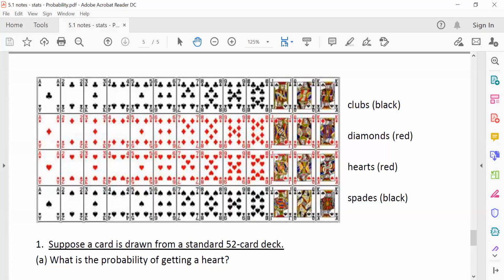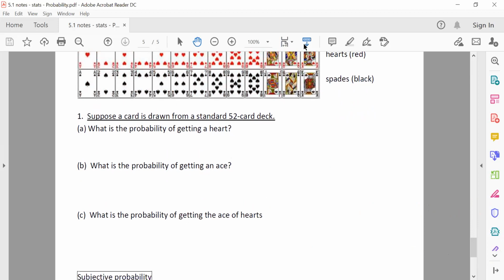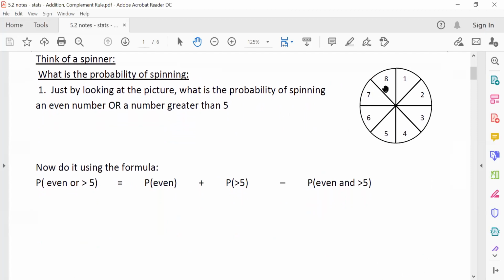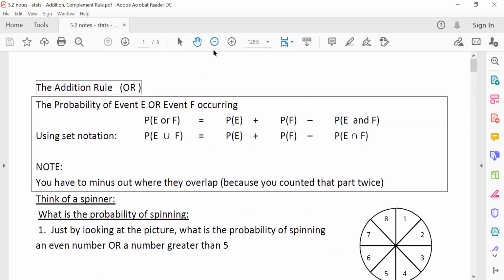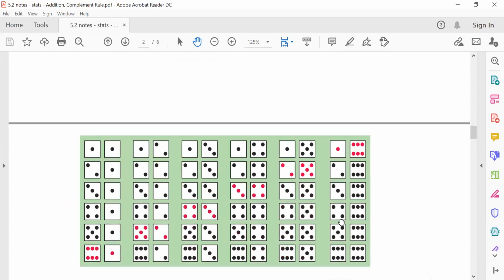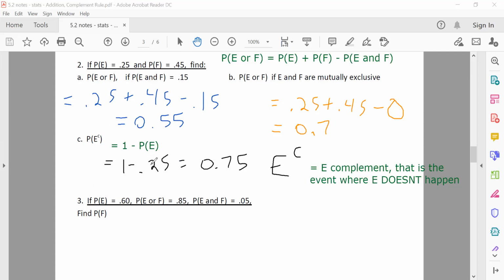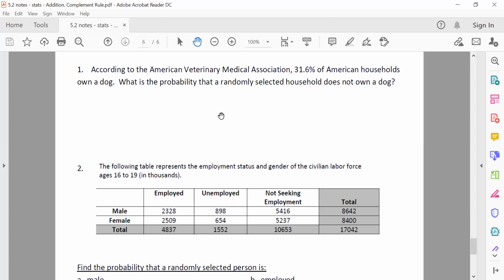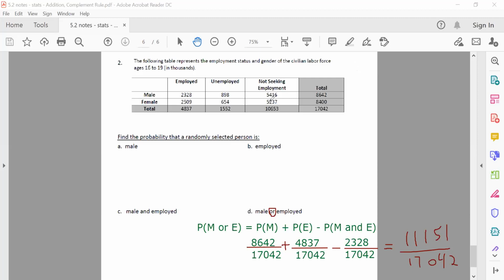Math 1342 - Oct 14 2020 - Sections 5.1 and 5.2